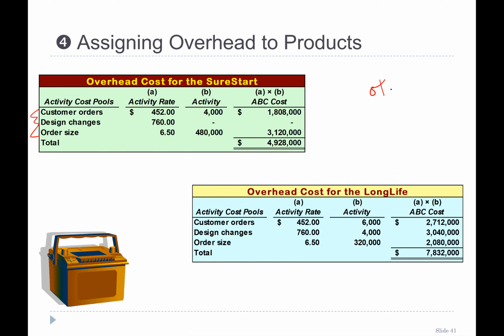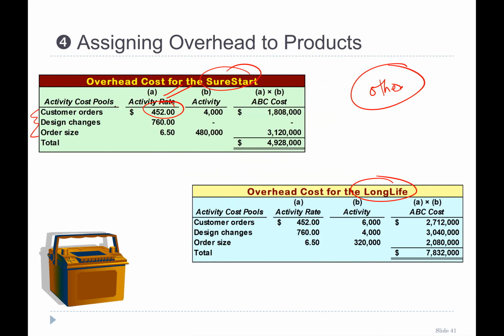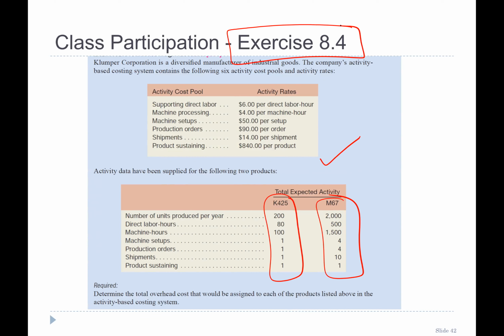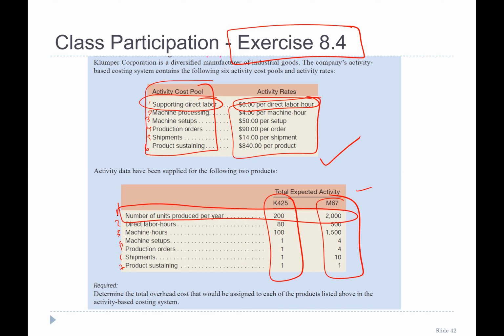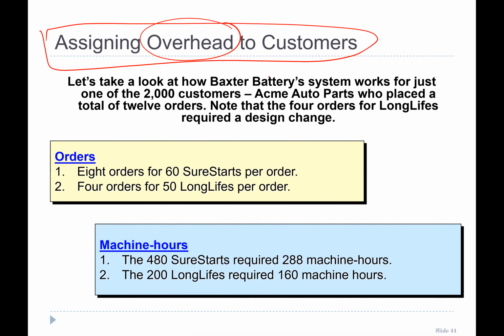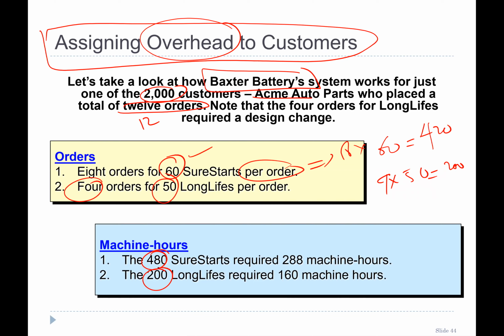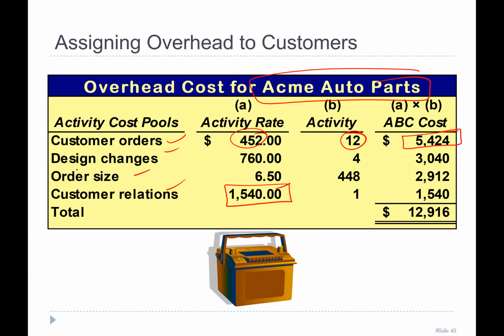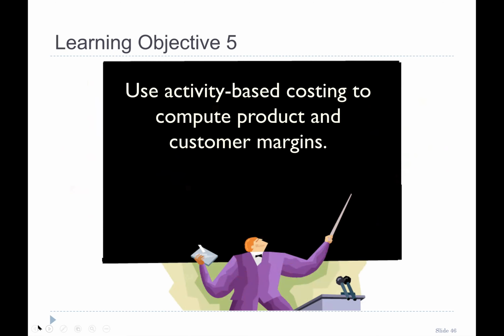Managerial Accounting (Spring 2021) Lecture 11 - Activity Based Costing - 5